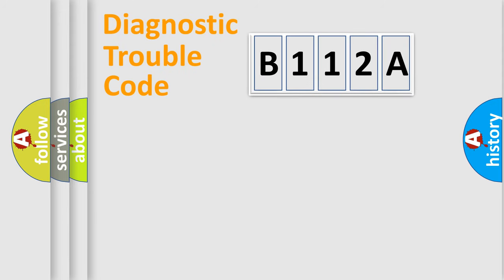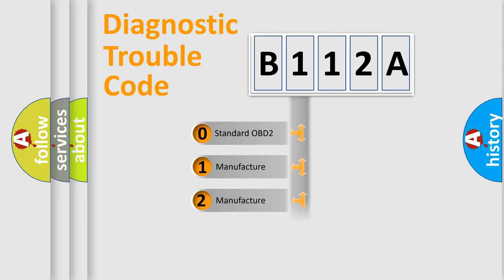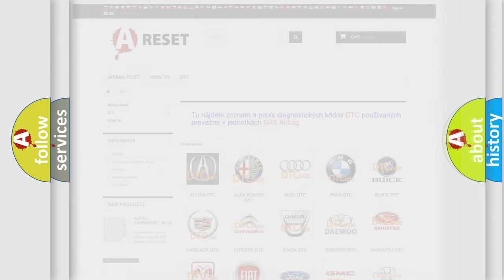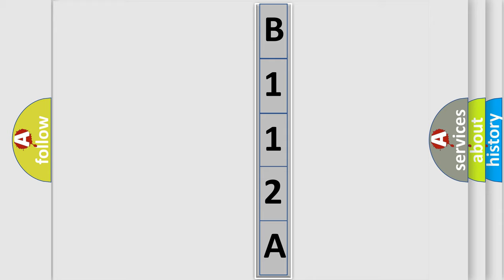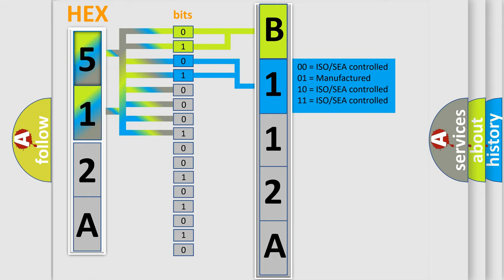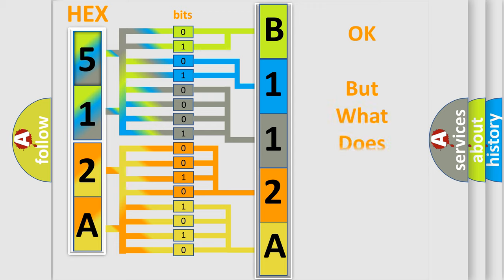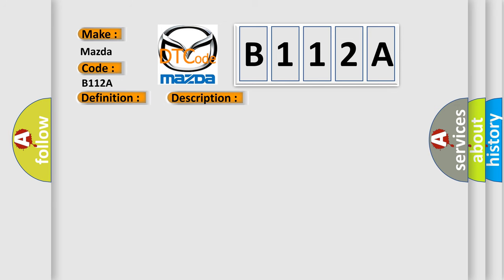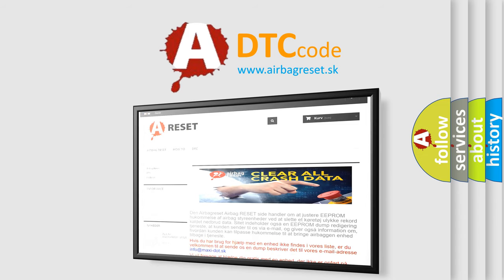DTC Mazda B112A Short Explanation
Contents:
0:21 Basic DTC analysis according to OBD2 protocol standard.
1:48 Insight into programming
2:58 A diagnostically understandable description of the Diagnostic Trouble Code
3:05 Basic error definition

Make:
Mazda
Code:
B112A
Definition:
Loss of Driver Door Sw Asm Serial Data
Description:
Diagnostic trouble codes B1327, B1328, U1300, and U1301 do not have a current status.The driver door module has power.The driver door module has received an input or a class 2 "wake-up" message.